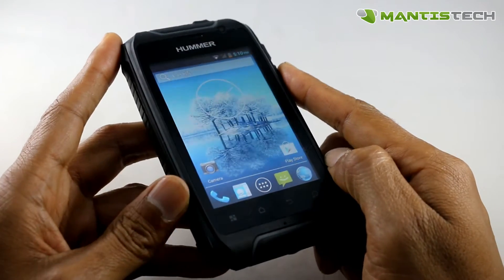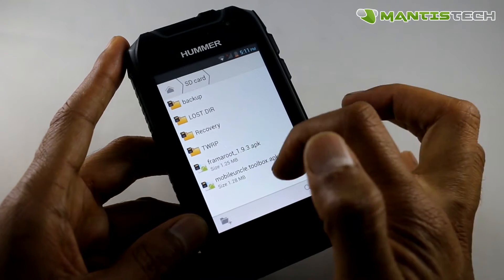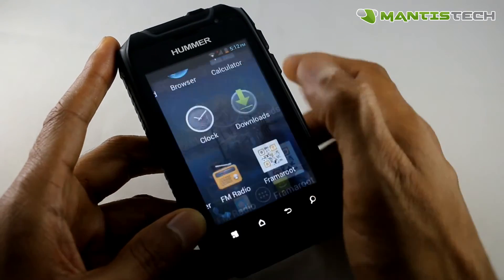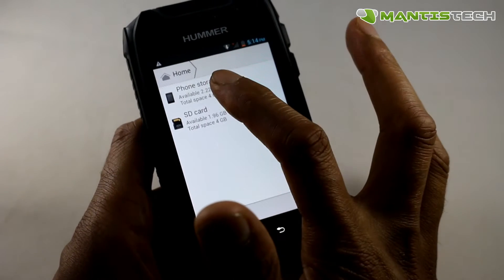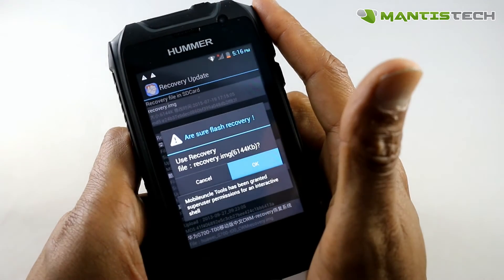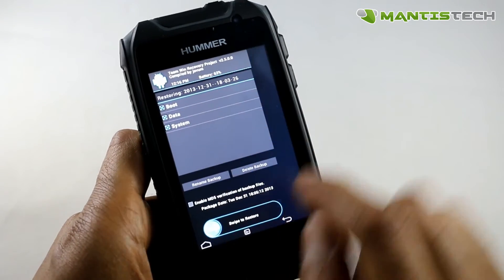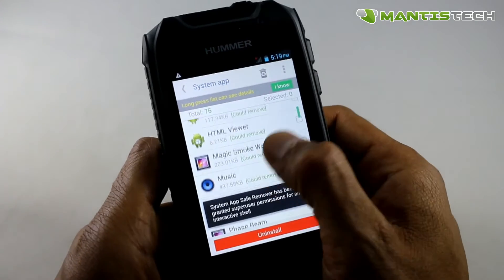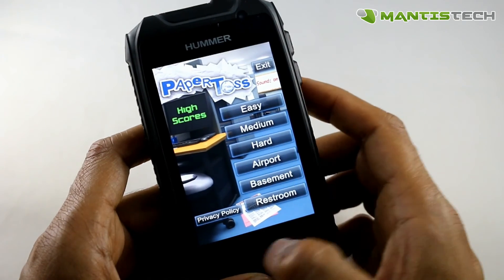Android Google Play Download Error - H1+ Hummer Phone Android Fix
This video will hopefully help you if you are experiencing an error while downloading from the google play store; Retrieving Information from Server rpc s-7 aec-7

You will need the files I have specially prepared to fix this.  The fix is only for the H1+ Hummer Android Duail Sim phone running on MTK6582.  It will not work on any other phone.

If you are not one of our customers but have this phone and have this error we can provide the files needed for a small fee.  Please get in touch to discuss.